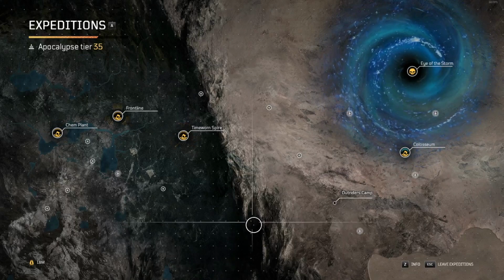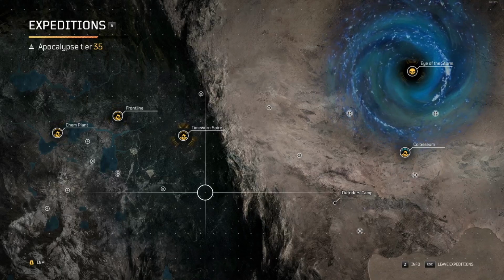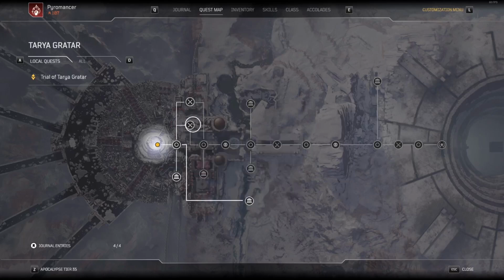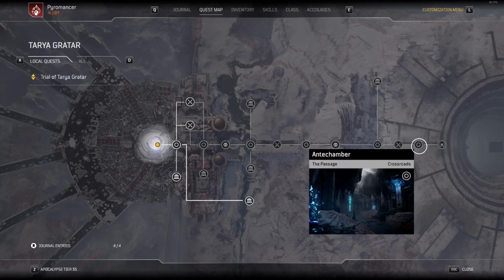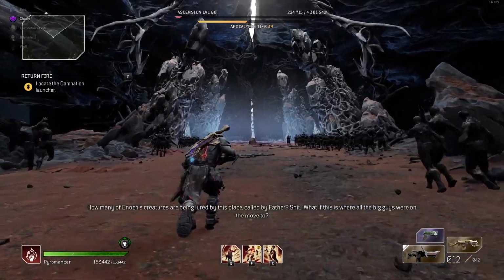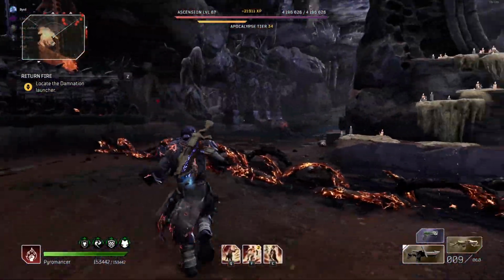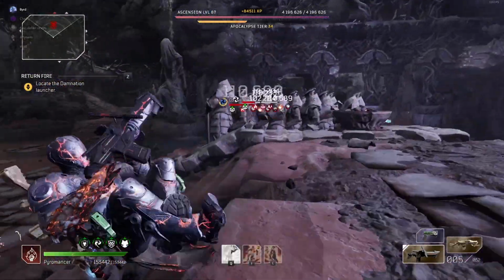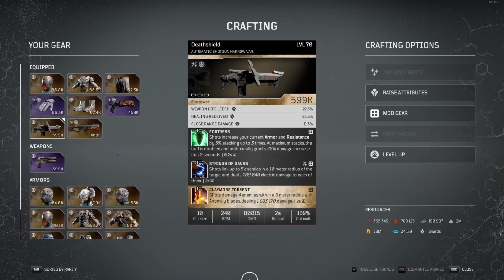QUICKEST WAY TO REACH APOCALYPSE TIER 40 | Outriders Worldslayer Leveling Guide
Let's take a look at the method I have been using to rank up my Apocalypse Tier to 40. This really is a grind so maximizing our efficiency will end up saving us a lot of time in the long run. Hopefully these tips help make the grind a little quicker!